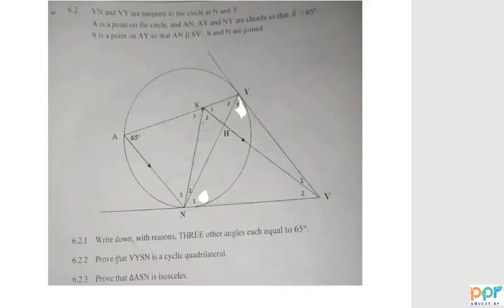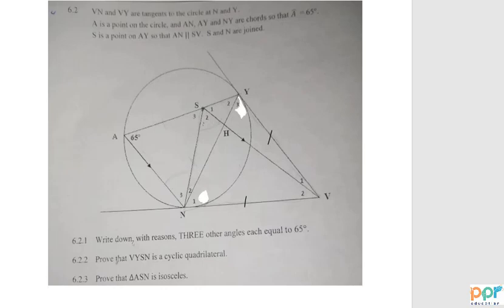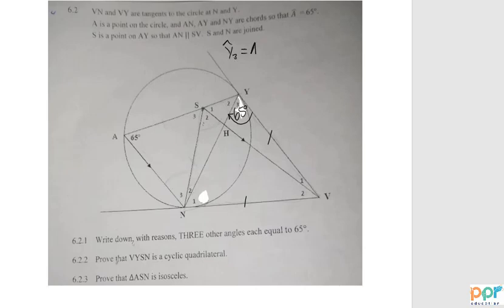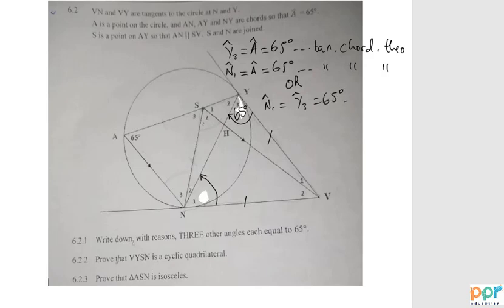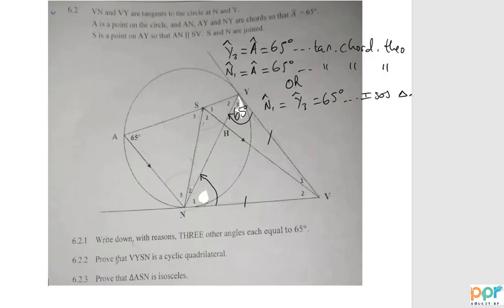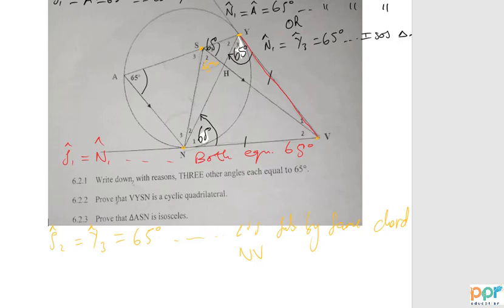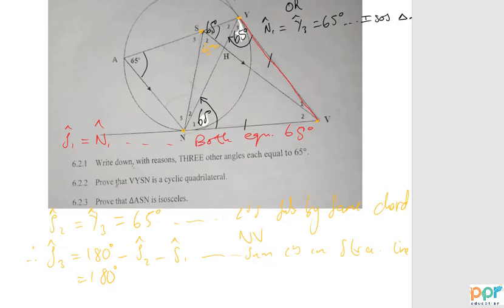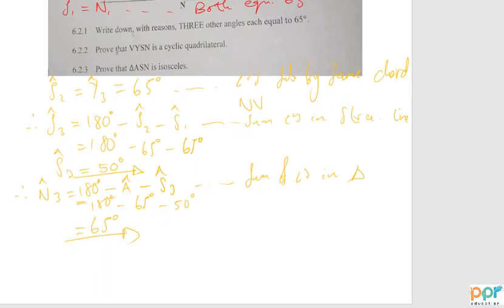Equdian Geometry Part 1